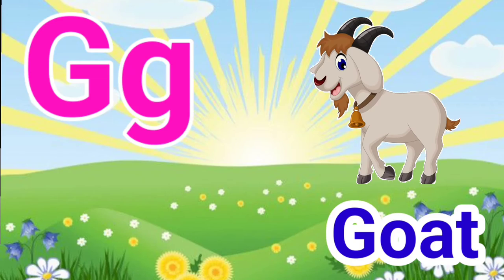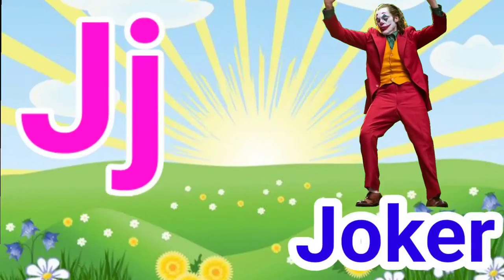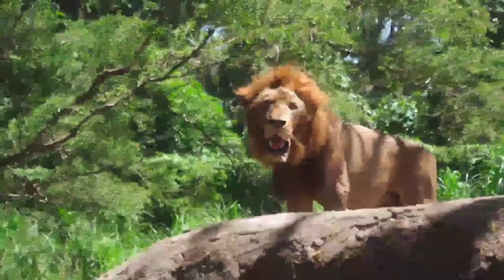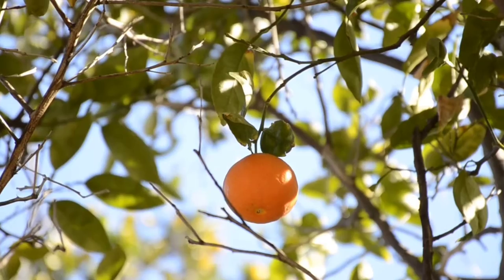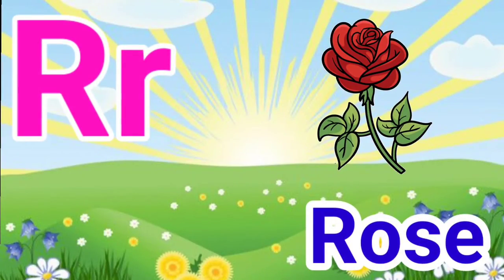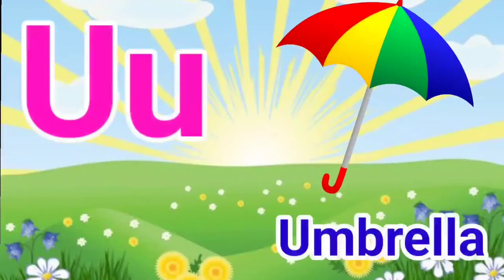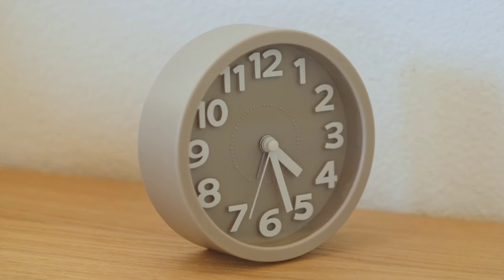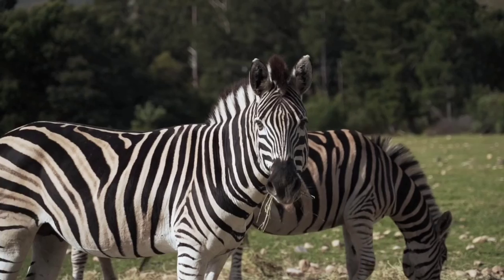A for Apple b for ball,abcd,ABC alphabet song,Phonics sound,अ से अनार,क से कबूतर,हिंदी वर्णमाला